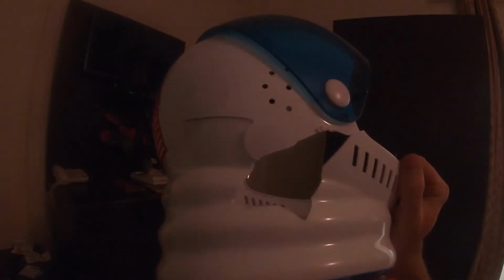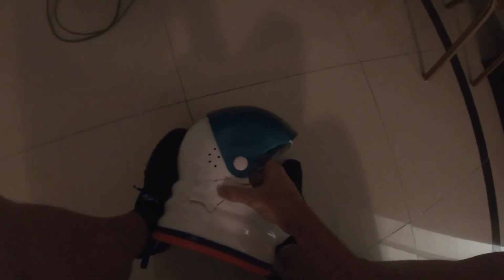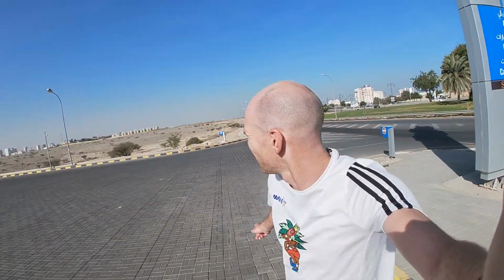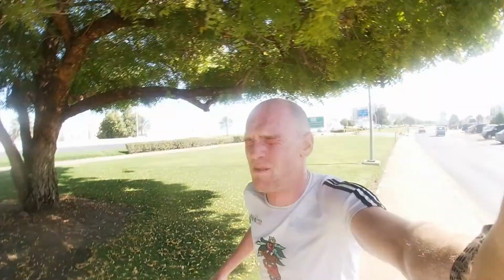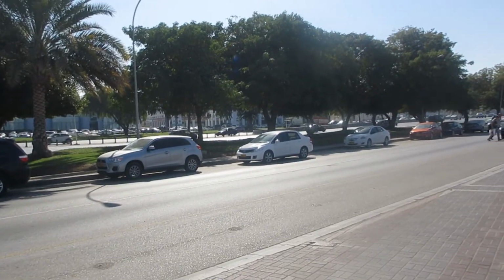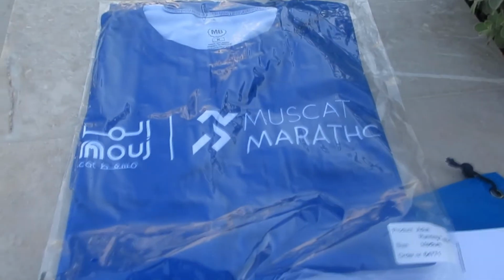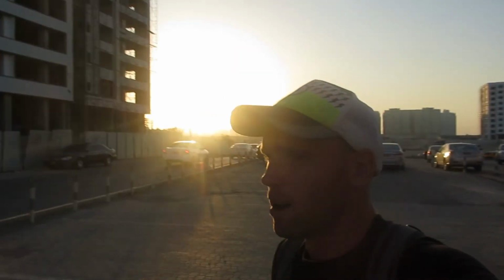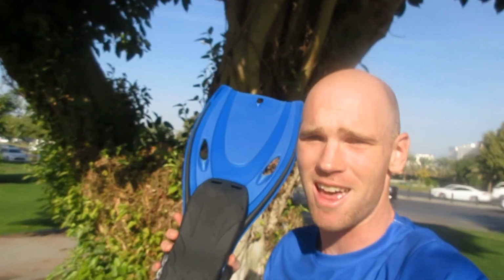Running shoes are so 2018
My first two full days in Oman, as I prepare for the Muscat marathon and reveal which Guinness world record I will attempt to break.